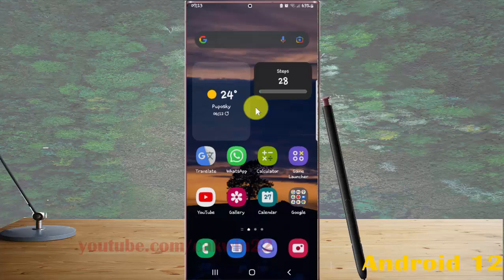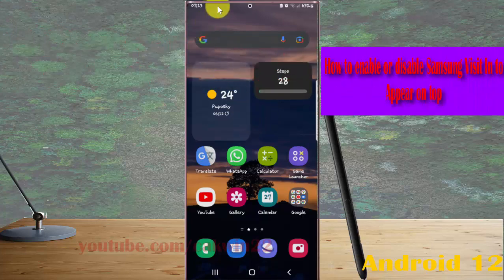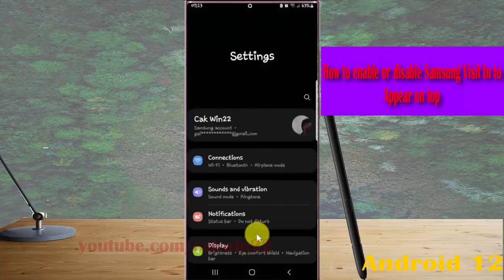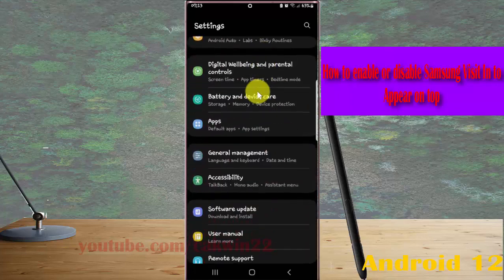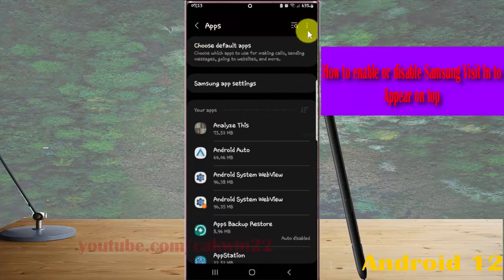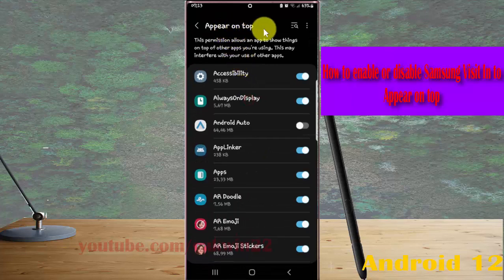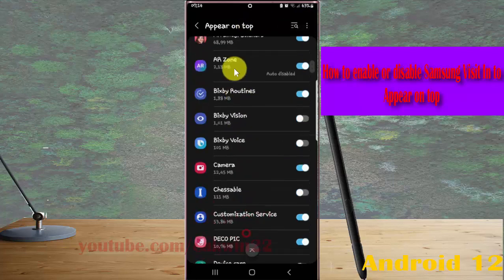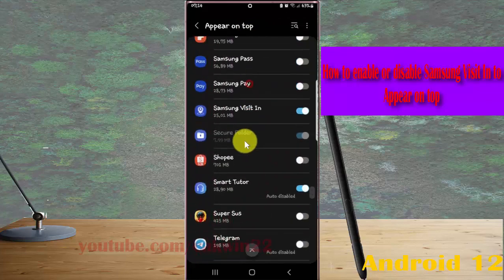Samsung Galaxy S22 Ultra : How to enable or disable Samsung Visit In to Appear on top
In this video, you will find the steps on How to enable or disable Samsung Visit In to Appear on top in Samsung Galaxy S22/S22+/S22 Ultra.  This video uses Samsung Galaxy S22 Ultra SM-S908E/DS International version runs with Android 12